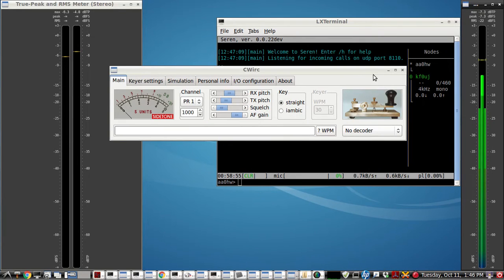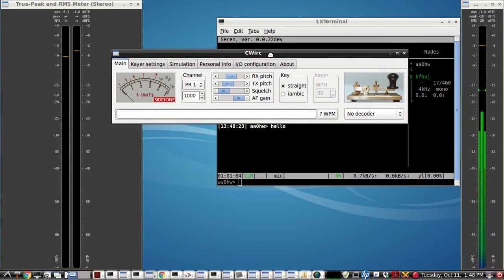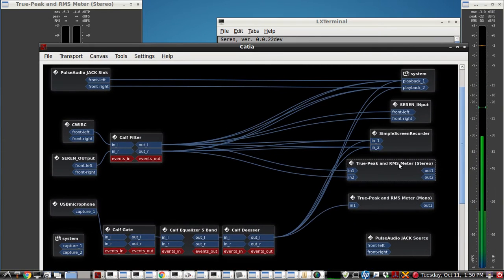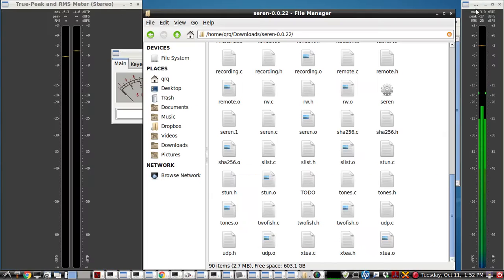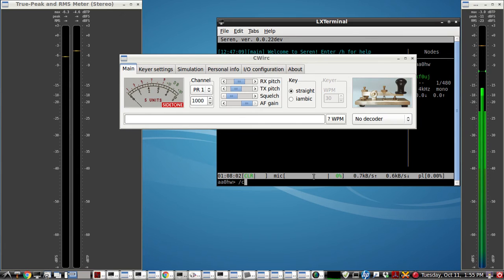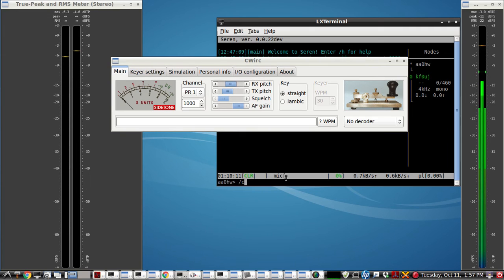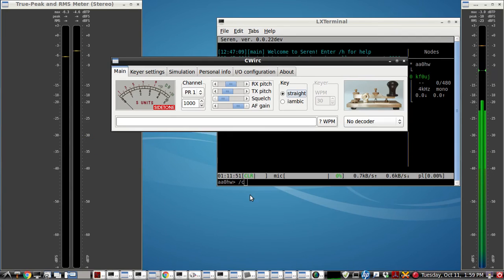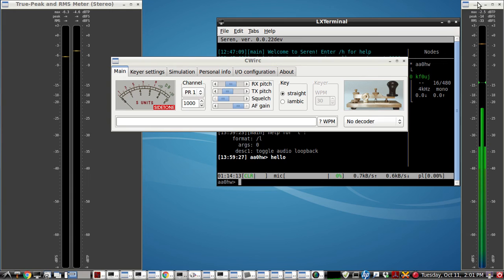How to hook up a morse code Straight Key to your LINUX computer (pt 5 - QSO over the internet)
Using SEREN, a voice chat Linux app that operates from the LINUX TERMINAL, you can have a qso over the internet with your Straight Key, with up to 9 other CW OPS that are using the same basic LINUX APPs setup as you.

SEREN uses the OPUS CODEC.  And it really does a great job in transmitting morse code audio tones over the internet.

... download the SEREN Source code FILE, and extract it...then use the typical  | ./configure |  |  make  | and   | make install | commands to get SEREN installed.   Then you can just bring up your TERMINAL and load SEREN.   Seren, operating from the Terminal, uses less CPU than other apps like MUMBLE, SKYPE etc...  Seren gives you the option of encrypting your data.  Seren also has text messaging right from the terminal...